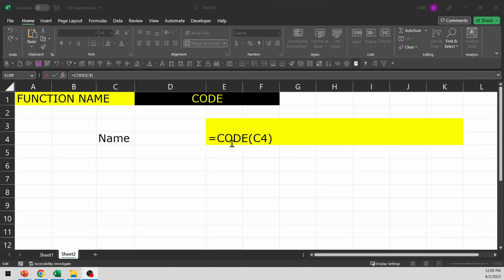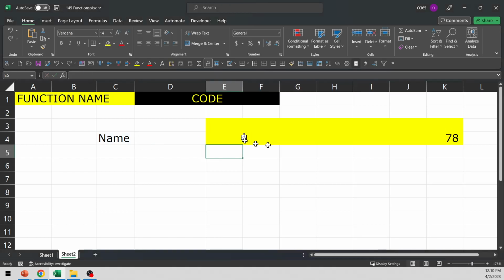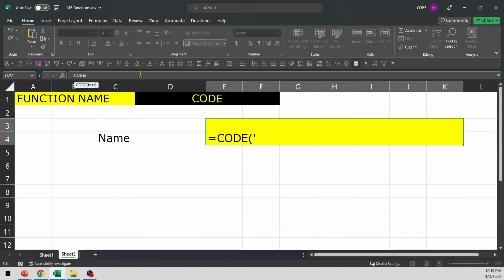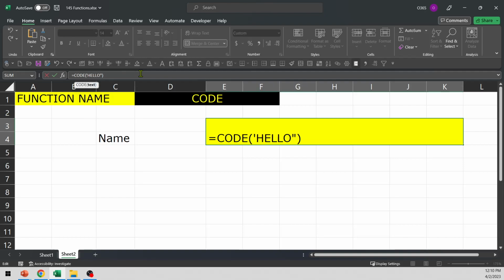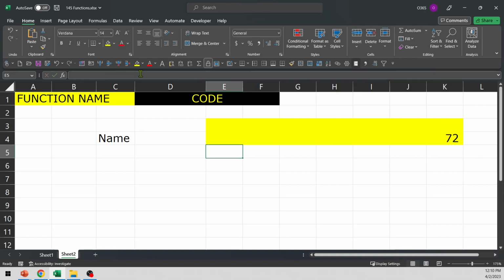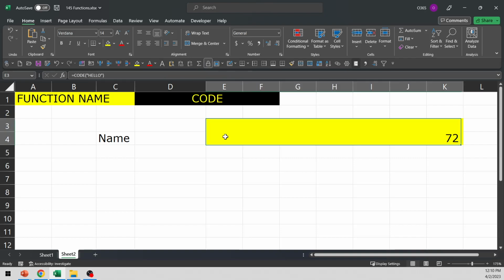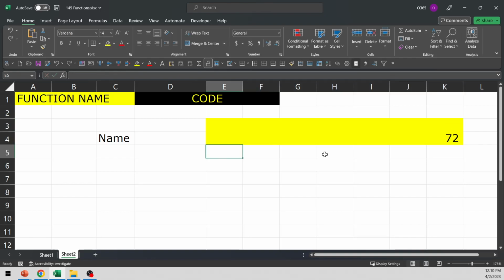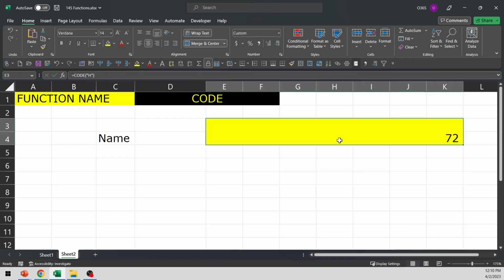13) Excel - CODE Function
Returns a numeric code for the first character in a text string